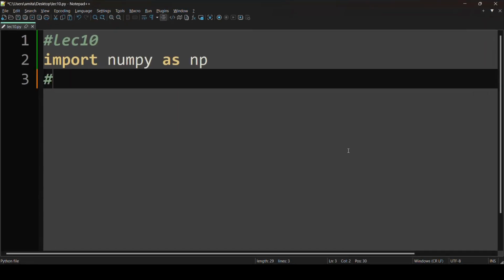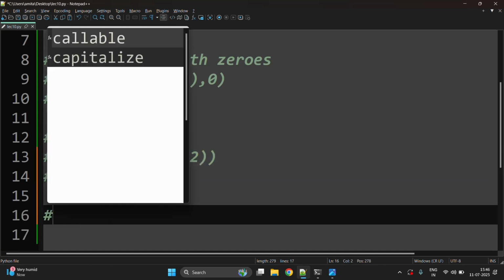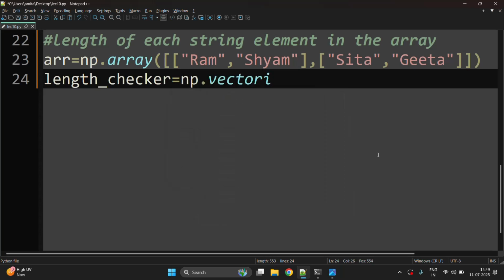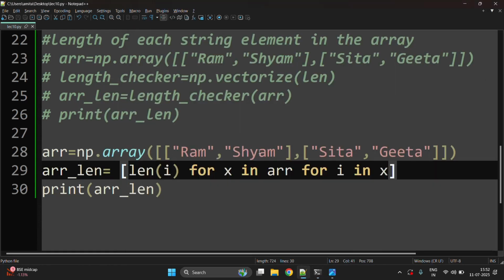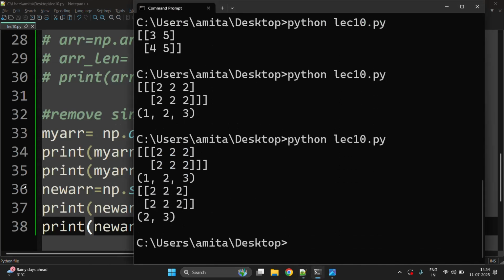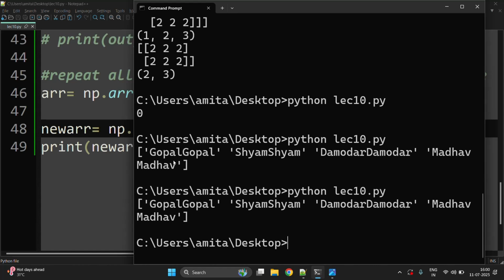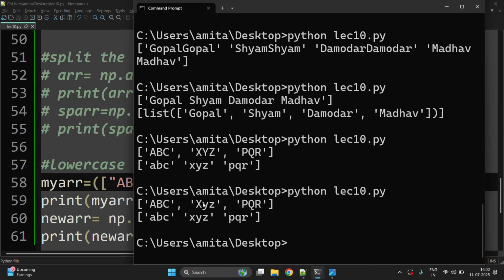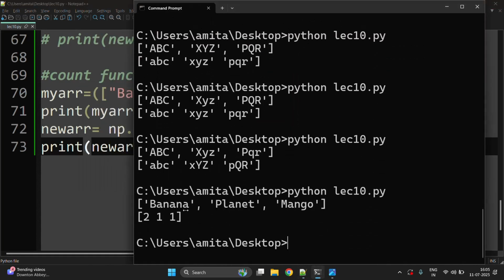Learn python | NumPy Problems🔥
In this video, we covered NumPy library in python with many practice problems.
 learn python
python for beginners
python tutorial
 python programming
best way to learn python
python coding
python software
Infosmart Solutions
Amita Goel
numpy in programming language
learn python easily
python made simple
Python
- python for beginners
- learn to code in python step by step
- python programming from scratch
coding logic for beginners
python syntax explained simply
python with examples
python with questions
python with problems
- python basics
- python tutorial for students
- python programming for kids
- python programming in 10 minutes
- python tutorial with examples
- python explained in simple terms